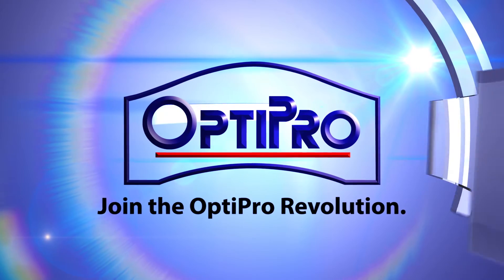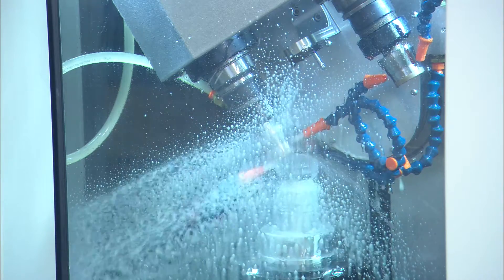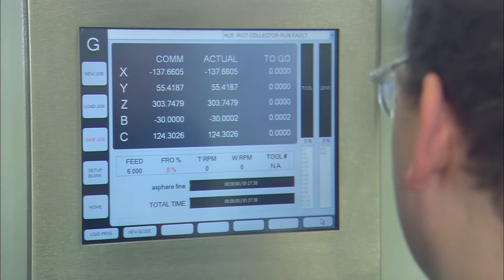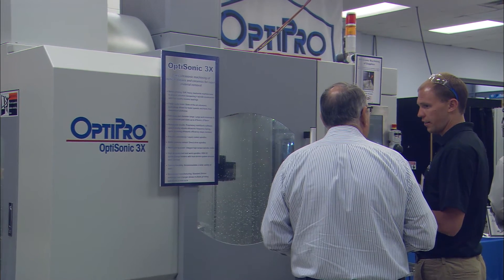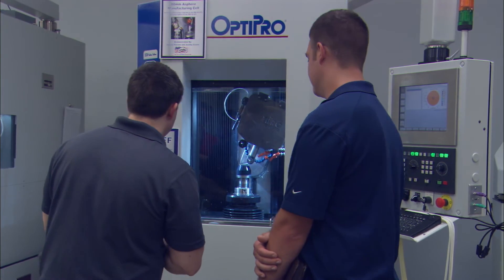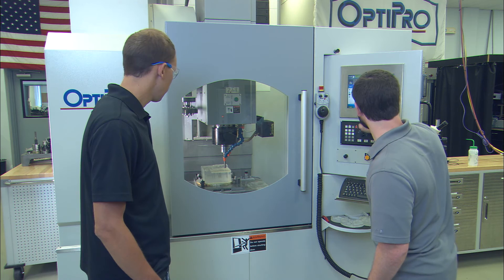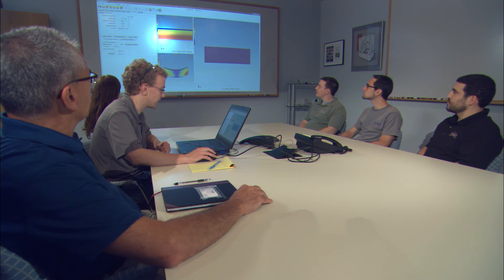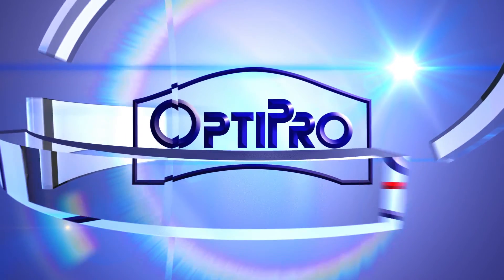OptiPro Machines Help Kreischer Optics Maximize Asphere Production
Dan Charland of Kreischer Optics, a leading provider of advanced custom optical components, discusses how OptiPro helps his company with their asphere manufacturing capability. Dan mentions several benefits to partnering with OptiPro, including:
- Very little downtime
- Excellent quality
- Always striving to improve machines

Kreischer Optics utilizes multiple OptiPro machines for grinding, polishing and measuring aspheres and other types of precision optics. For more information on Kreischer Optics, go